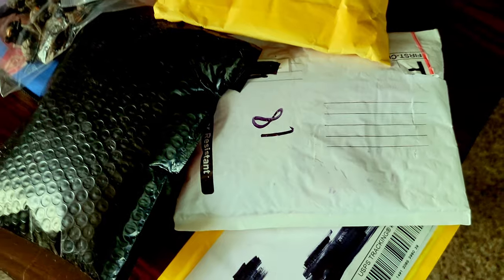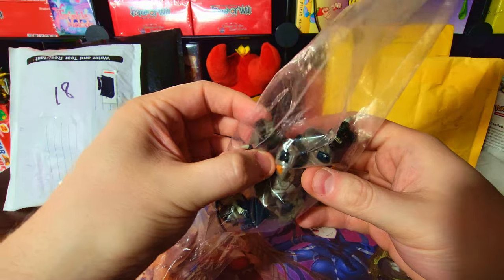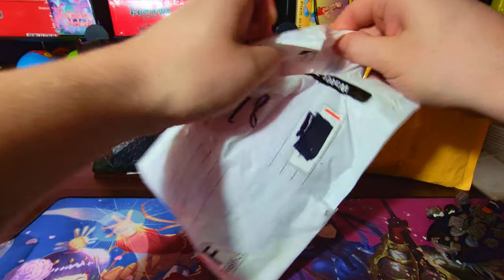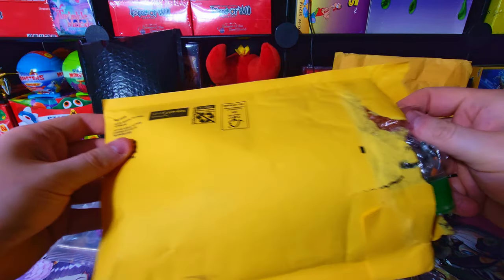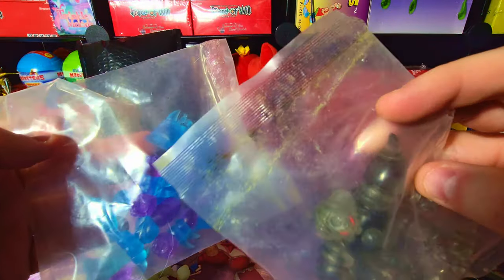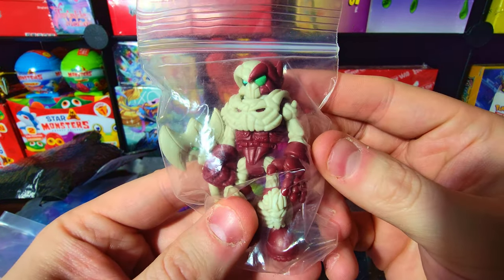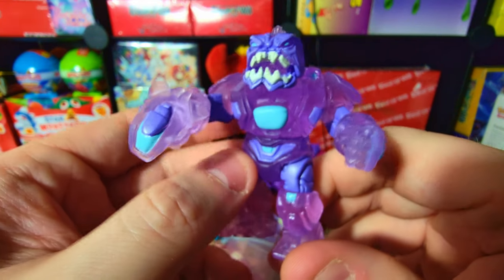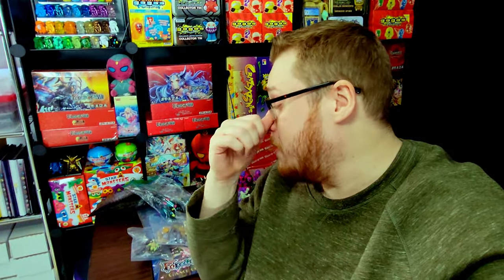TONS OF GLYOS! - Lockdown Vlog #6